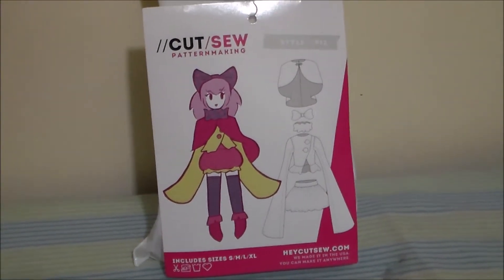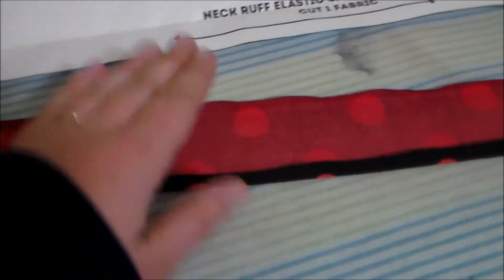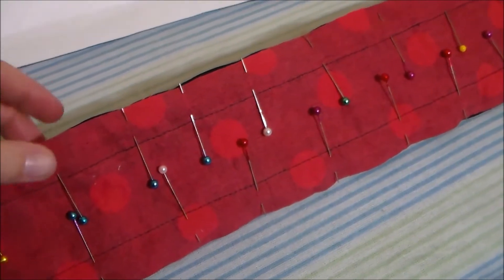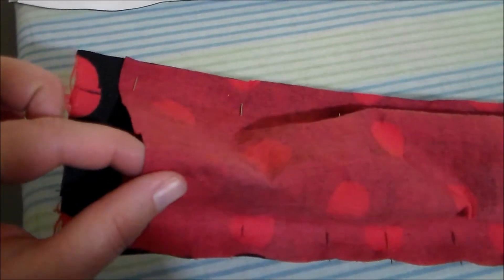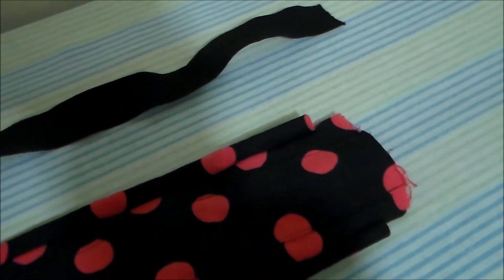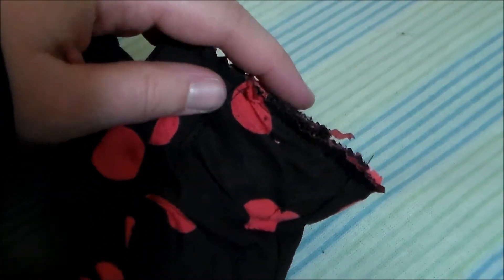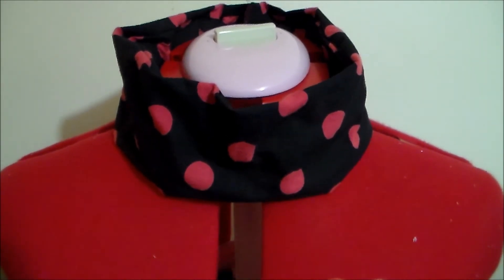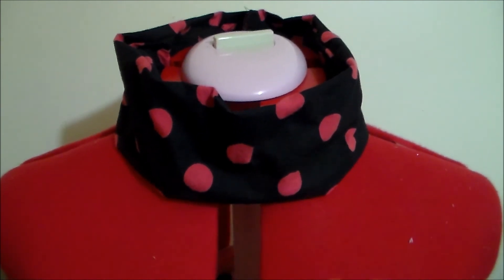Charlotte [Madoka Magica] Cosplay Tutorial Part 3: Ruff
In today's tutorial video I show you how to make a human Charlotte cosplay from the anime Puella Magi Madoka Magica

Cover photo by Webyugioh

Pattern provided by Cut/Sew.